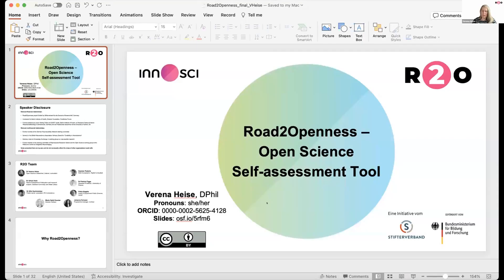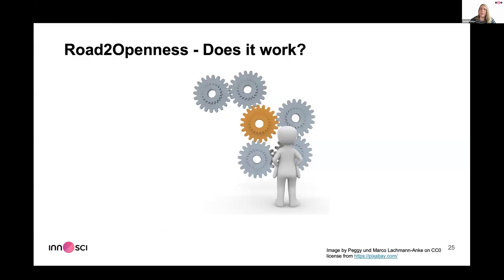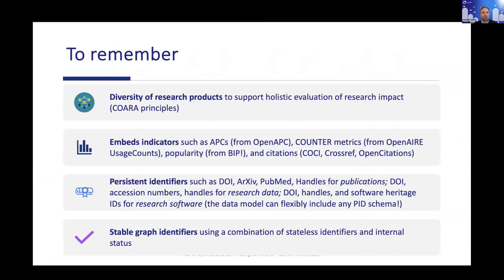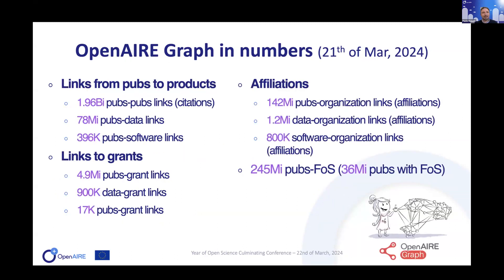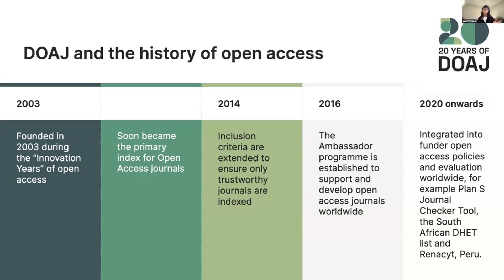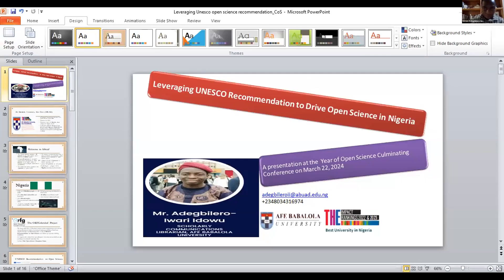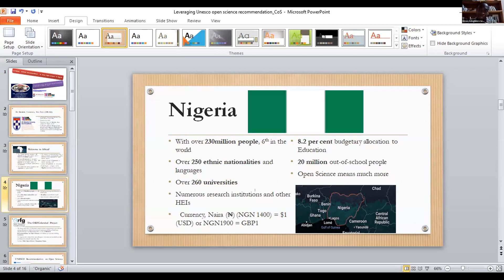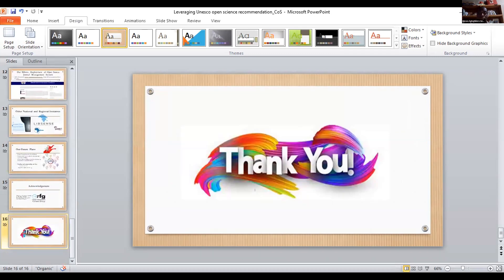Lightning Talks: Rewards &amp; Infrastructure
Rewards and infrastructure-themed lightning talks from the Year of Open Science Culminating Conference.